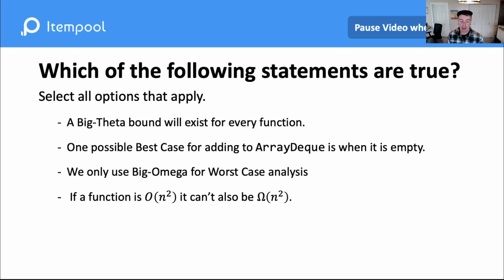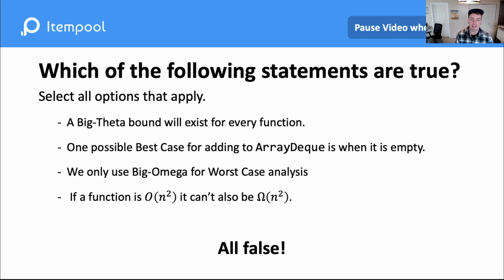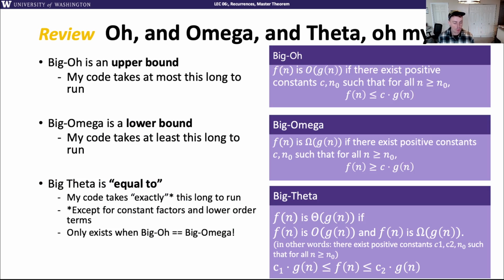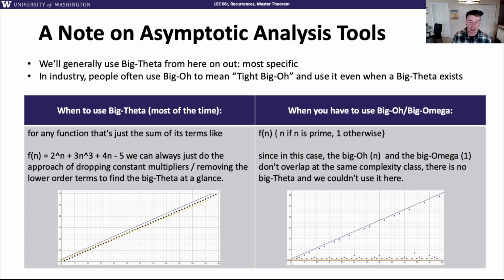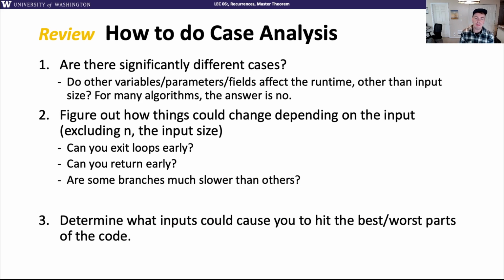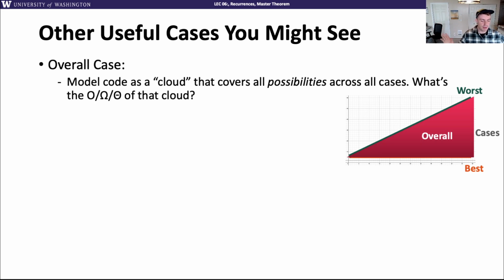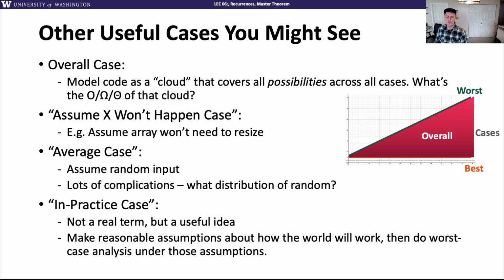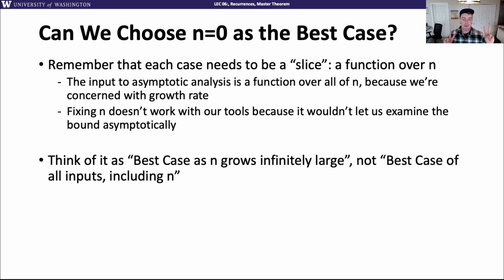CSE 373 20au, Lesson 6 Video 1: Overview and Review